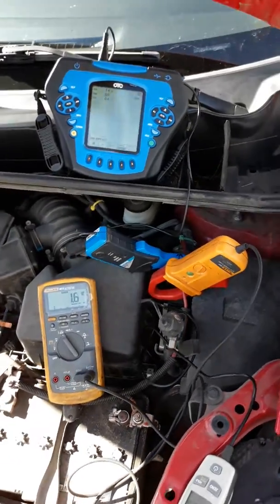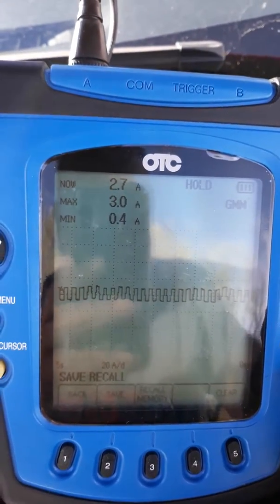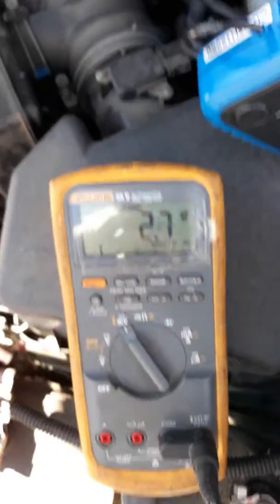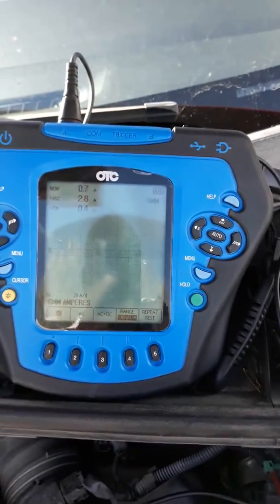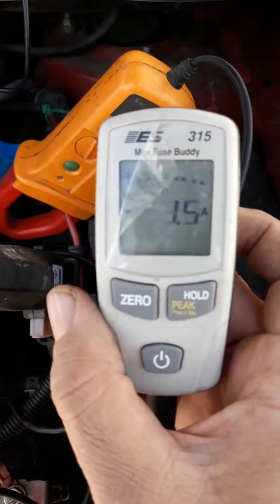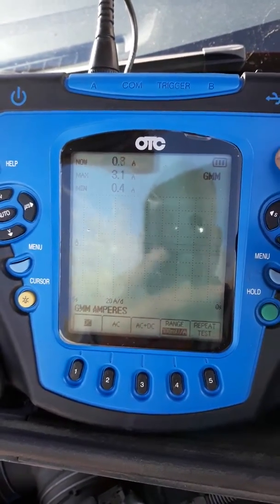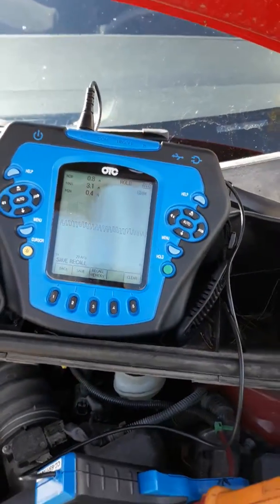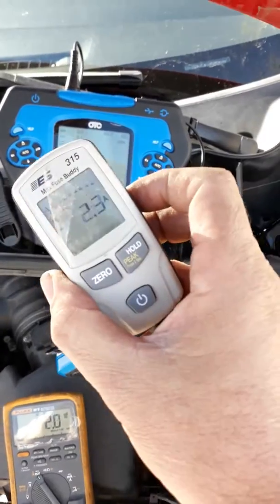Amp testing the missing pc to understanding electrical problems Oscilloscope vs DVOM vs Amp buddy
I put 3 different methods head to head to show you how they work